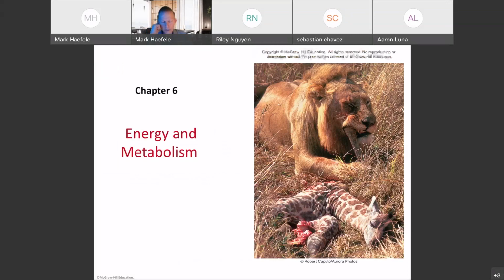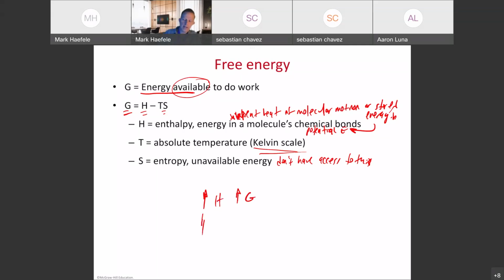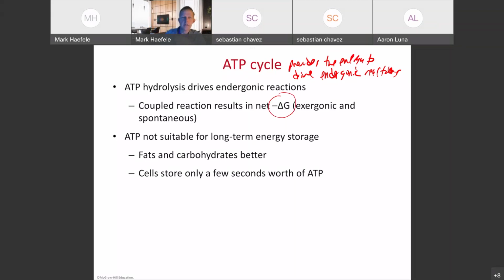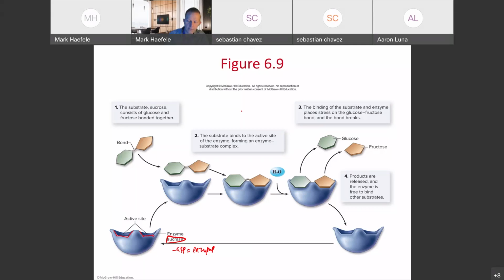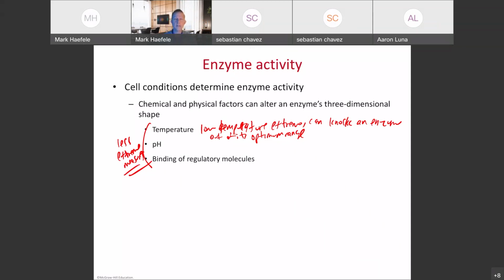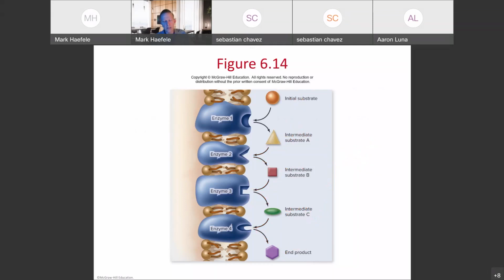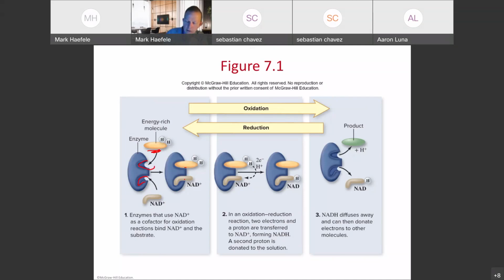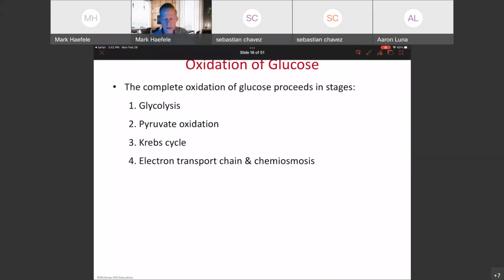Energetics Part 1-Intro to Energetics